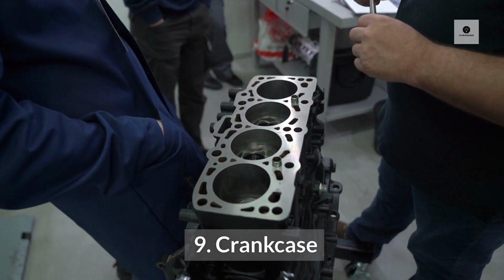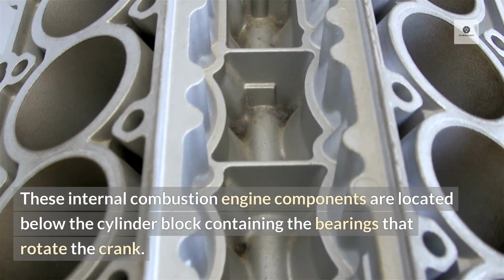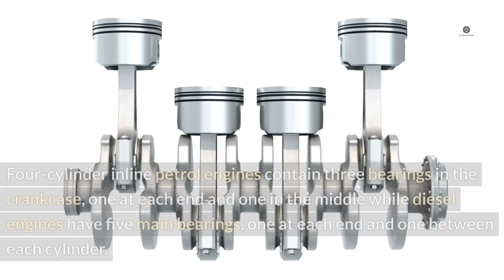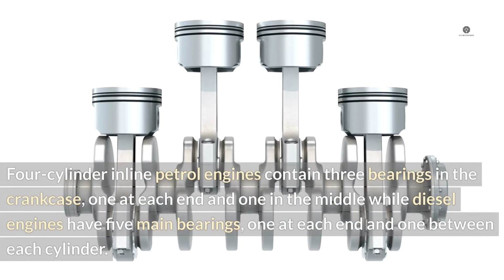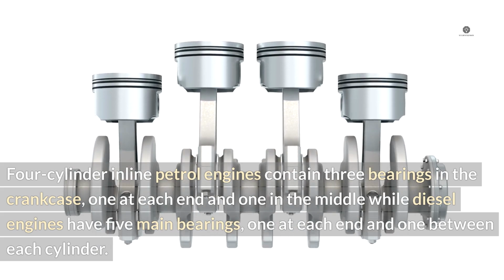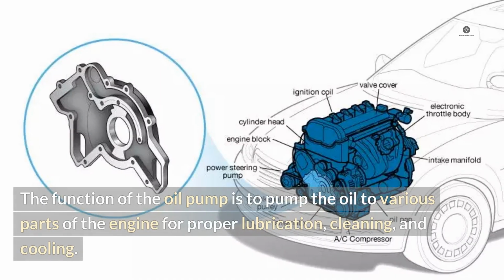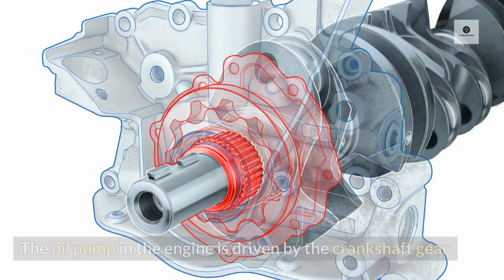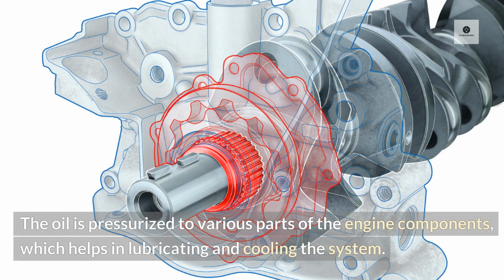Essential Components of the Internal Combustion Engine Revealed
Learn about internal combustion engines with our ultimate guide to their essential components! In this video, we provide a detailed breakdown of each part of the internal combustion engine, explaining their functions and how they work together to power your vehicle. Whether you're an automotive enthusiast, a student of engineering, or simply curious about engines, this comprehensive overview is perfect for you.

Chapters:
00:00 Introduction
01:10 Cylinder Block
03:00 Pistons
05:20 Crankshaft
07:45 Camshaft
10:00 Connecting Rods
12:30 Fuel Injectors
15:00 Summary & Conclusion